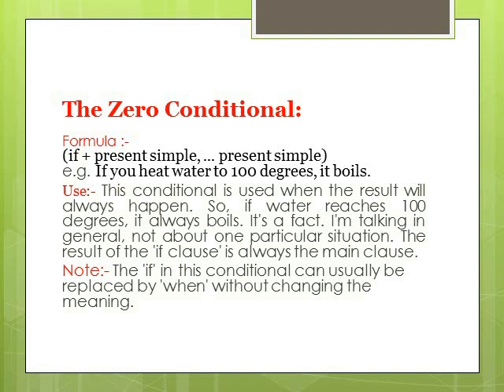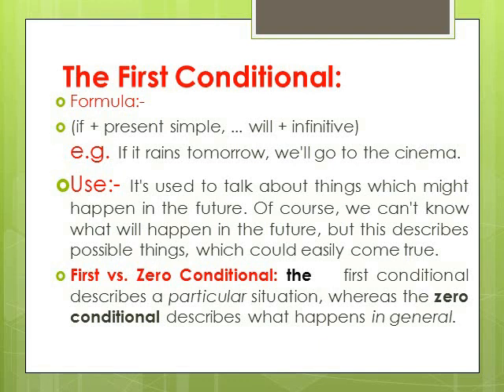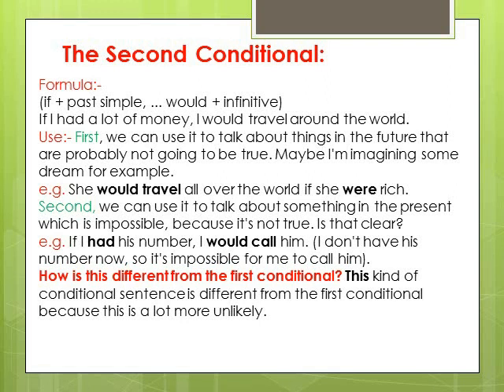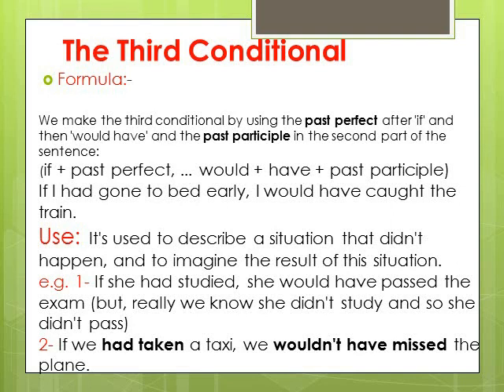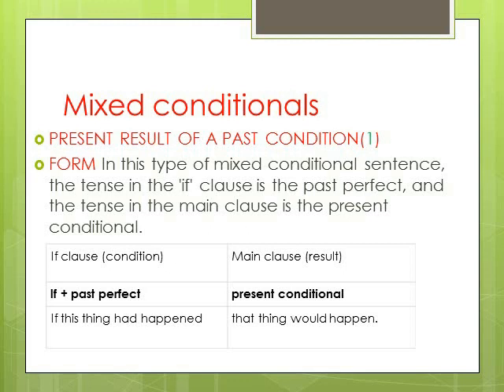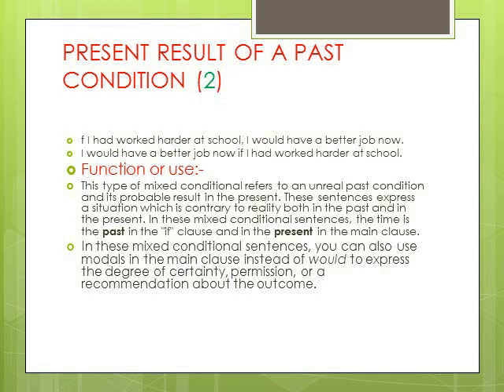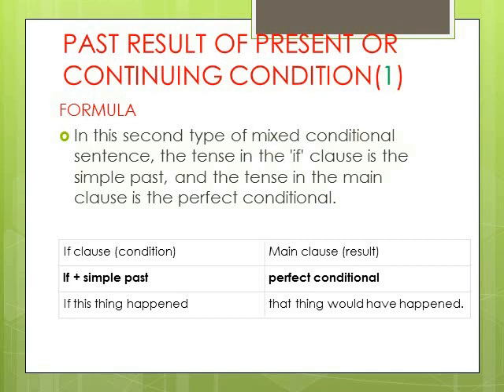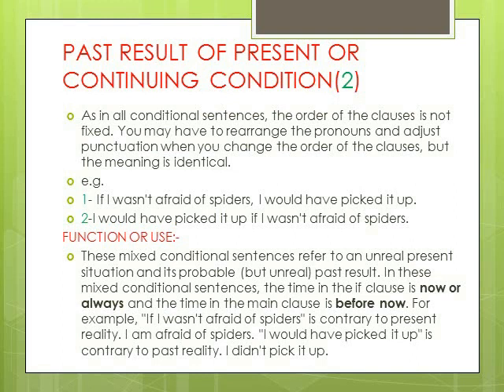Grade 12 unit 10 Mixed conditionals alekhlass private school